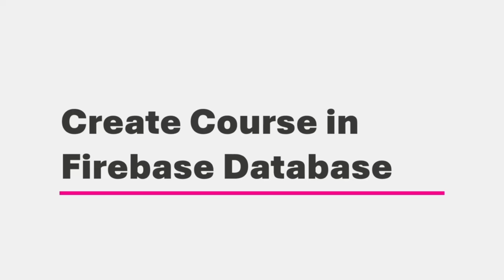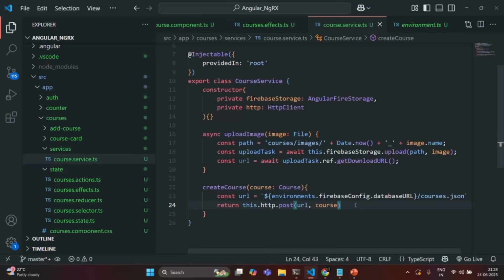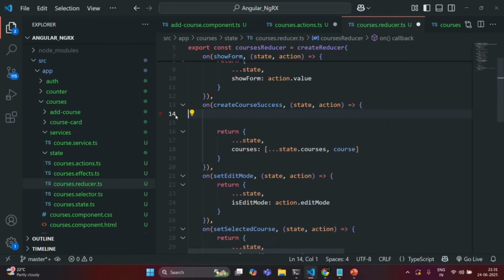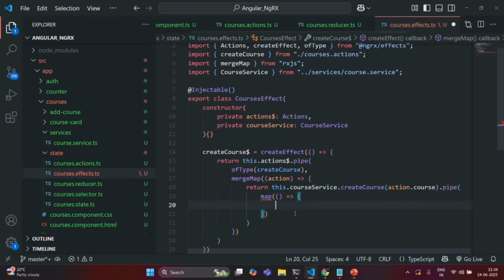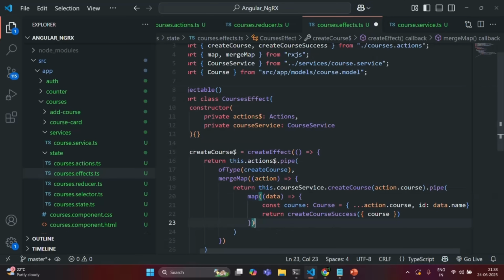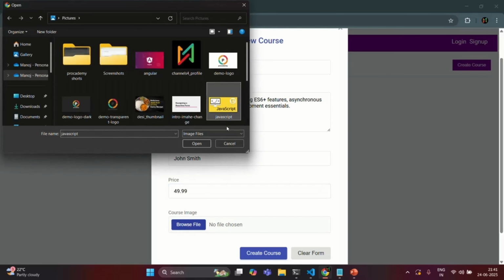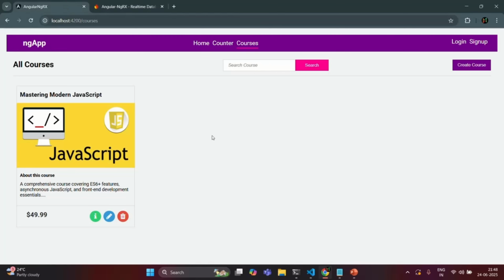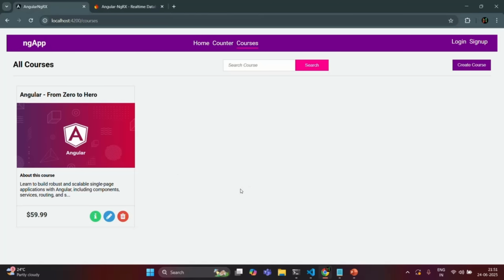Create Data with NGRX Effects | Firebase Realtime DB (Create API Step-by-Step) | NgRx Course #57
Learn how to create and store data in Firebase Realtime Database using NGRX Effects in Angular. 🚀 In this tutorial, we implement the CREATE operation (CRUD) by integrating Angular, NGRX Effects, and Firebase—just like in real-world applications.

✔️ Create a service to send POST requests using HttpClient
✔️ Store data in Firebase Realtime Database
✔️ Handle API calls using NGRX Effects
✔️ Dispatch success & error actions (createCourseSuccess)
✔️ Extract Firebase-generated ID and map it to your model
✔️ Update state using reducers after API success
✔️ Handle loading state with NGRX Store
✔️ Debug common mistakes (like missing return values)

🔥 This is a core concept for mastering NGRX + Firebase integration and building scalable Angular apps. 🎥 In the next video: Fetch and display all courses from Firebase Database!

⏱️ Timestamps
00:24 Creating the createCourse method in CourseService
01:25 Constructing the Firebase REST URL with .json
04:30 Creating the createCourseSuccess action
05:50 Updating the Reducer to handle the Success action
06:45 Writing the createCourse$ effect logic
11:45 Using the Firebase name property as the Course ID
12:20 Adding catchError logic to the effect
17:05 Debugging: Fixing the missing return in the image upload service
19:13 Dispatching setIsLoading within the effect for UI feedback
21:10 Why the UI only shows one course (spoiler: we haven't implemented "Read" yet!)